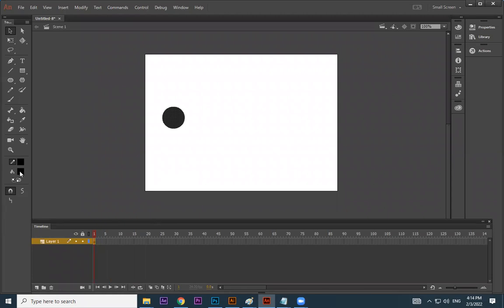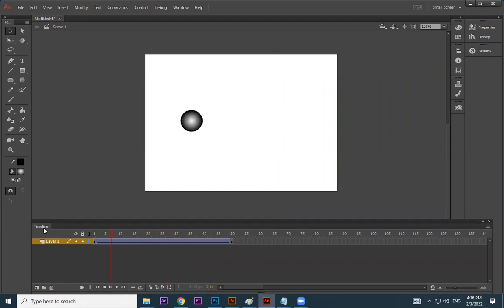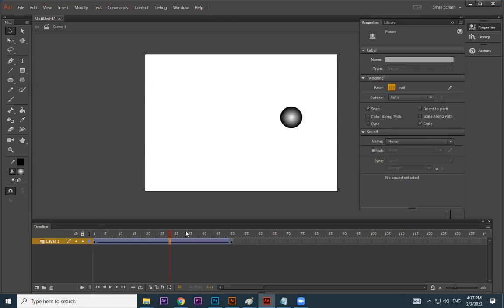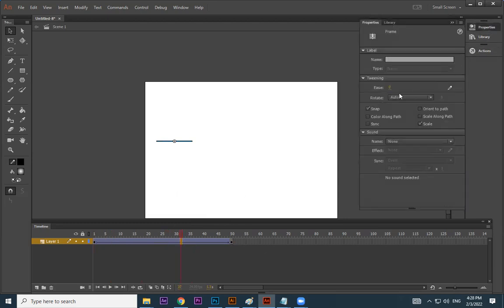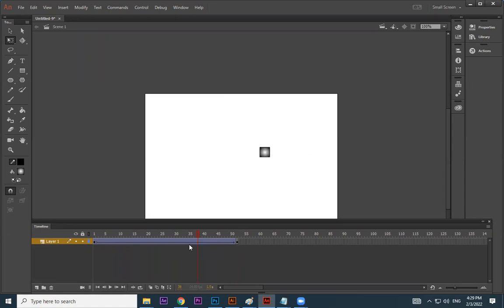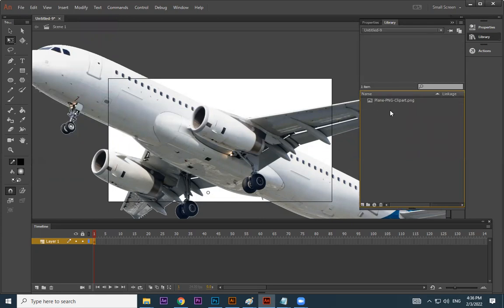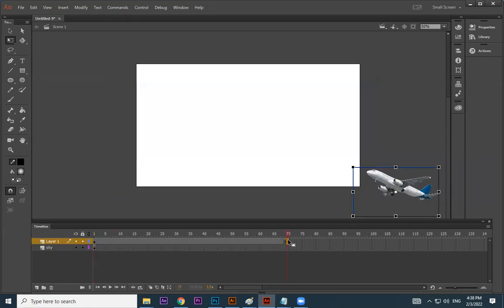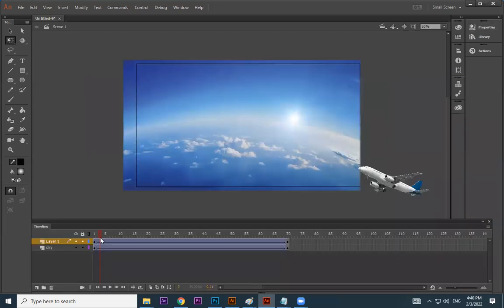Classic tween-Adobe Animate CC Tutorial 8 | Full Course in English | Beginners Tutorial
Classic tween-Adobe Animate CC Tutorial 8

How to do classic tween.
frame by frame and classic tween